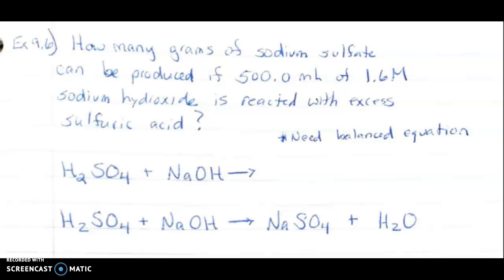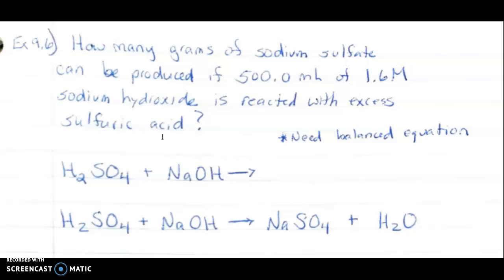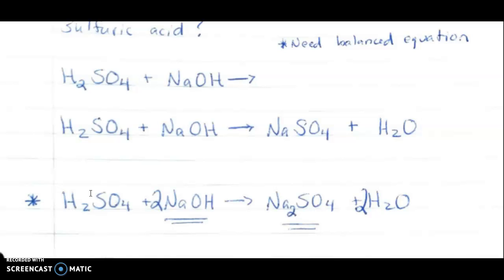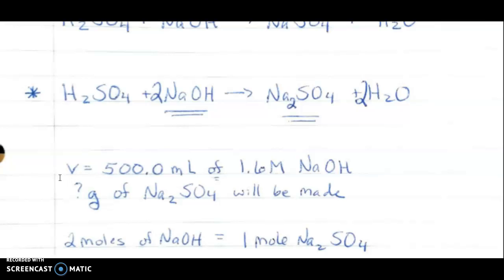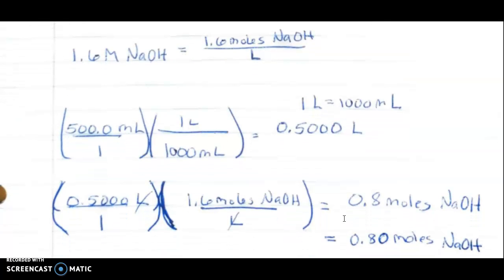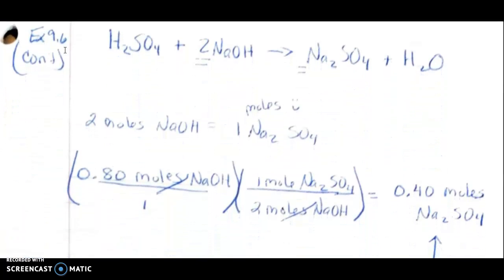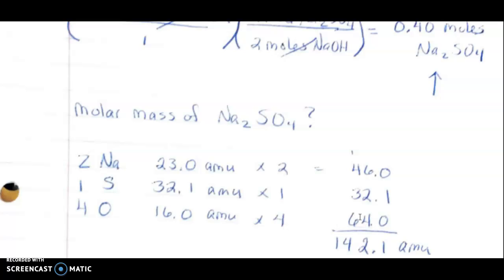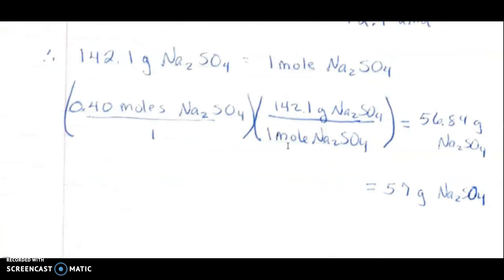M9 Ex 9.6 011520